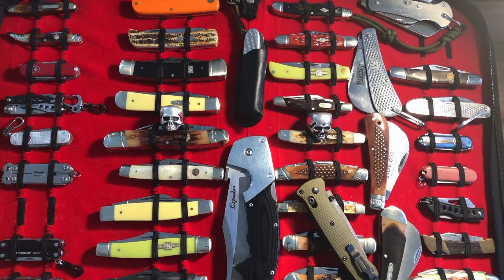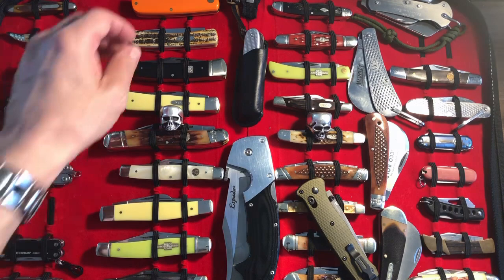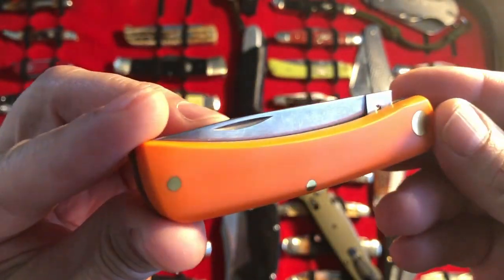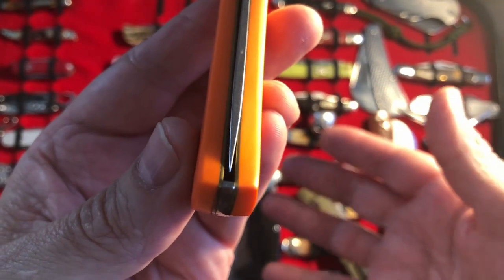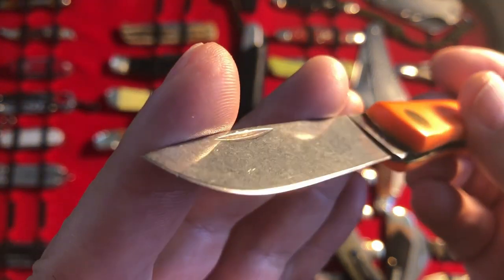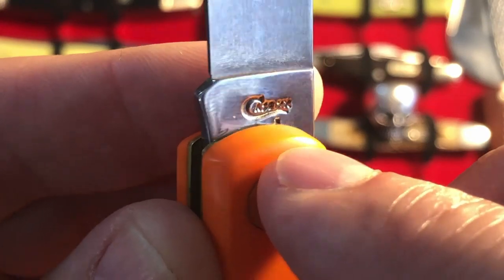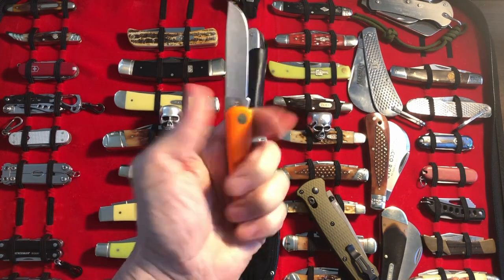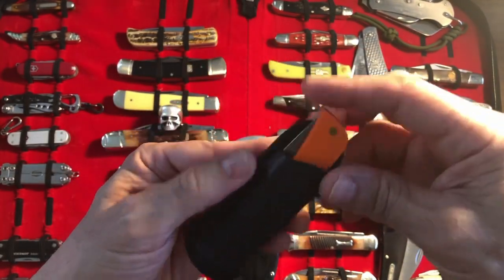Subscriber Request - The Case Sodbuster Junior 2020 !!!!!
Thanks for stopping in. My name is Johnny. I am an Artist/Musician who likes sharp tools as well. I like taking them "Into the Woods" and sharing my adventures. Most of the music here is written and performed by me. Have a Super Fantastic Day!